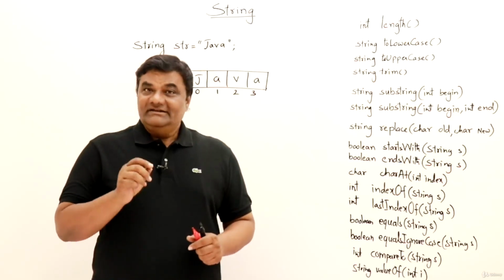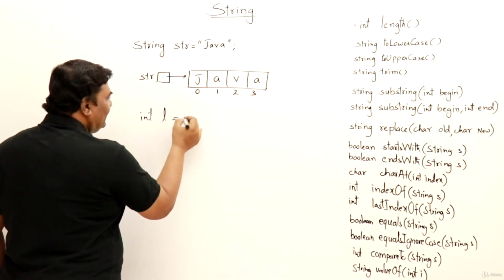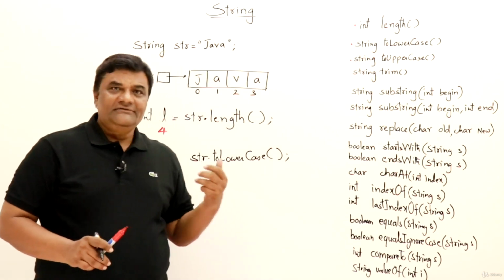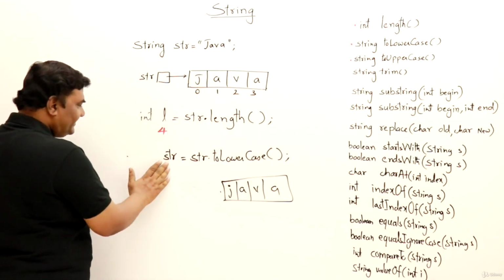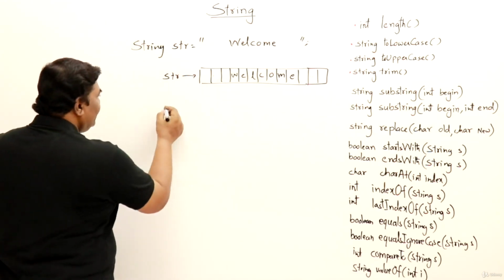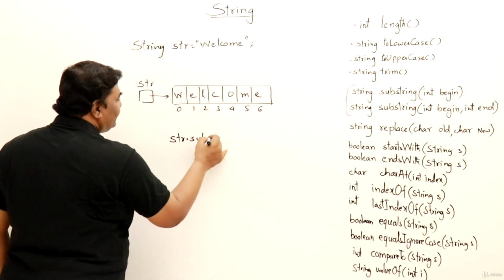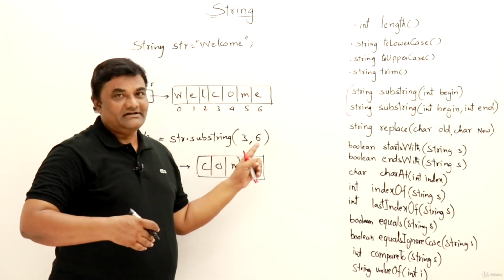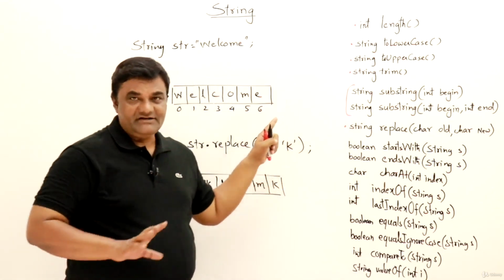506 String Methods 1